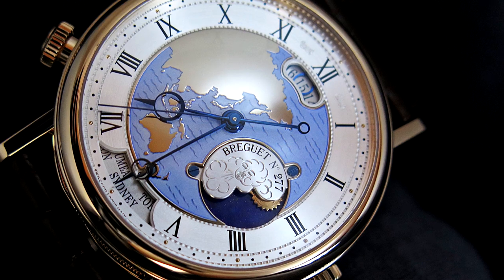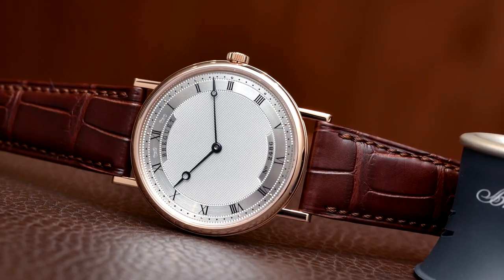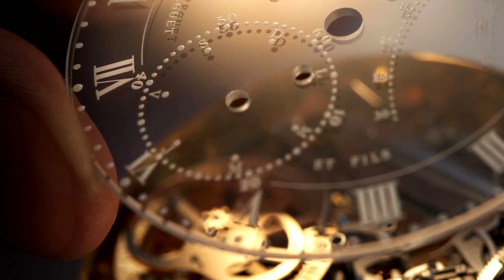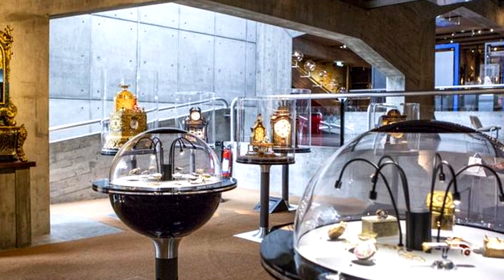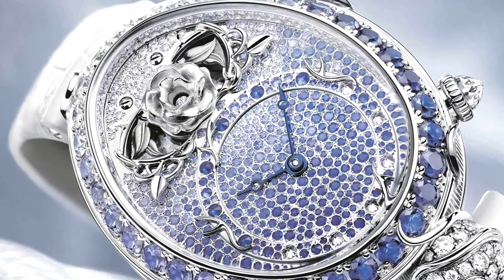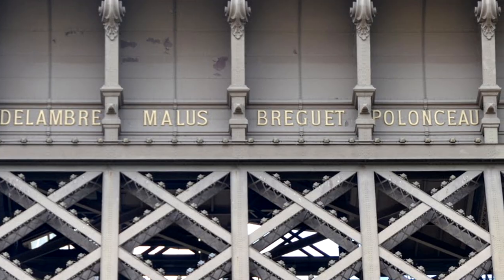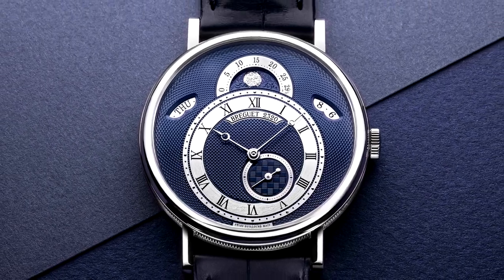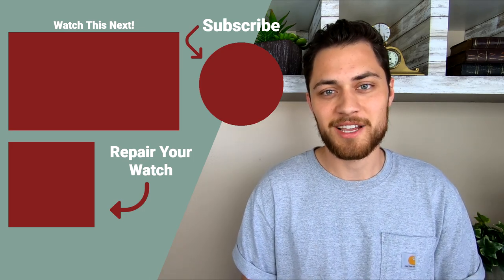A Brief History of Breguet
Stretching all the way back to 1775, Breguet’s history is rich with firsts and special commissions.